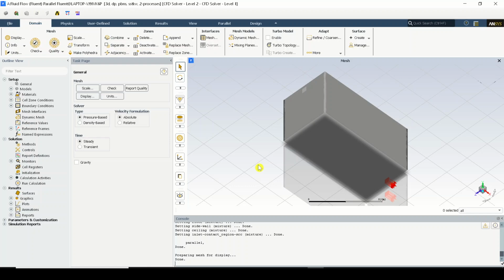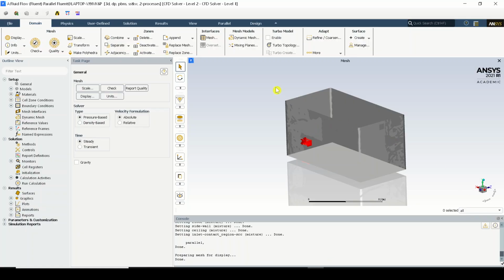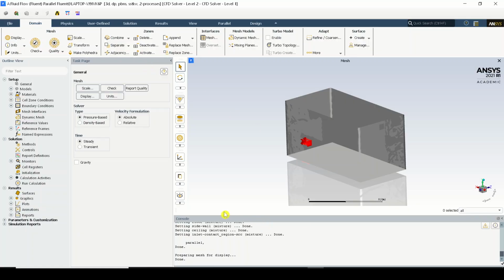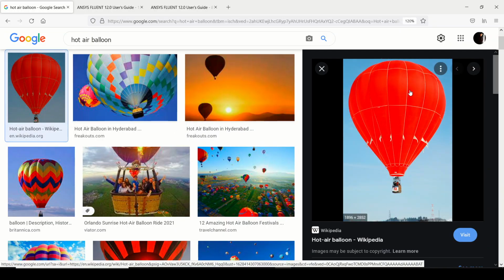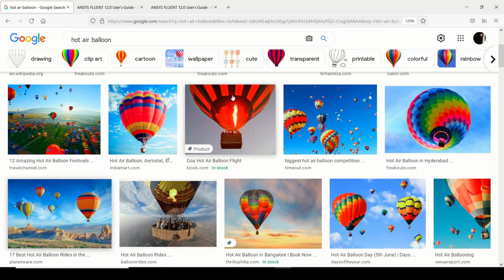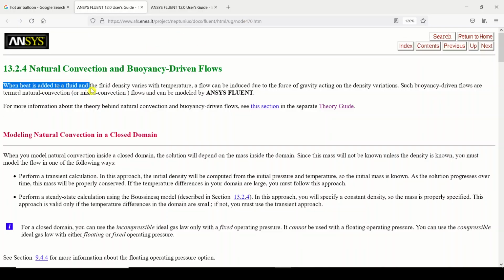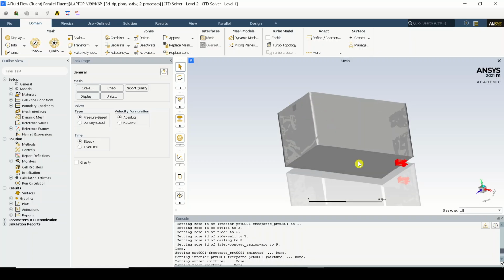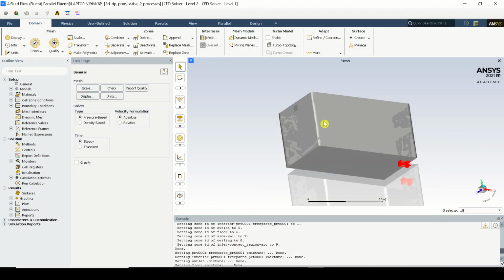Introduction to Buoyancy Flows in CFD | ANSYS Fluent Basics for Indoor Ventilation - 5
In this video, learn the fundamentals of buoyancy flows and their importance in indoor ventilation CFD simulations using ANSYS Fluent. This is a key introduction before diving into physics setup and boundary conditions. Ideal for engineers and students exploring fluid dynamics and thermal flow modeling in enclosed spaces.